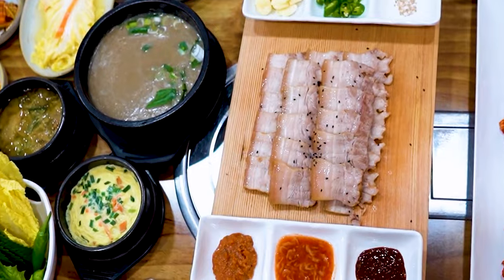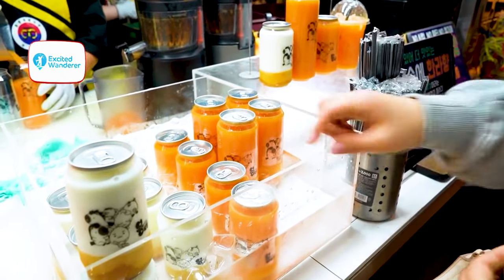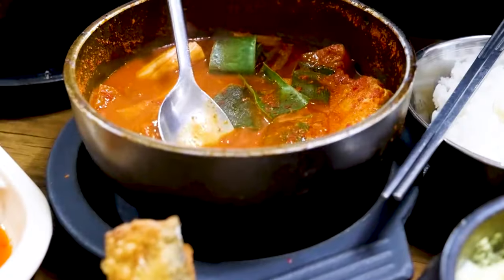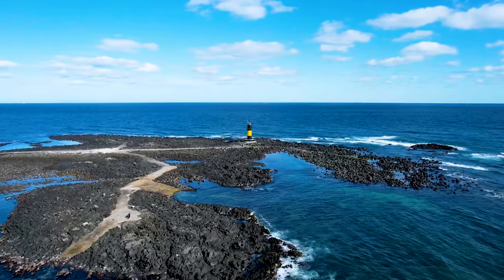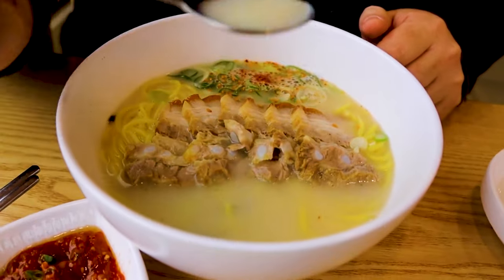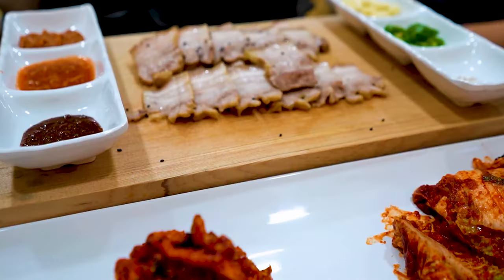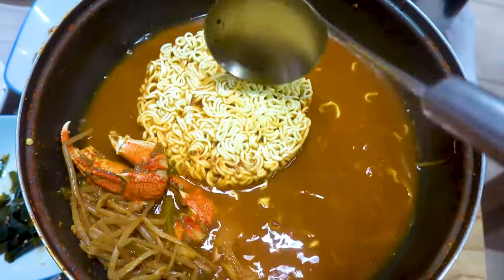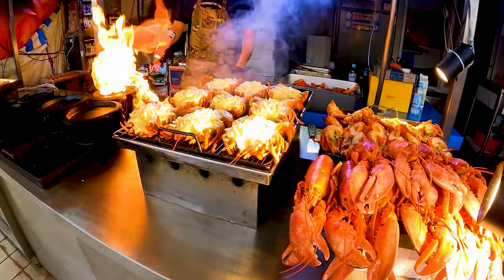Best Jeju Food To Try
Here's the best Jeju food to try!

Jeju island is famous for its natural landmarks but it is also a haven for foodies. Check out this video and see for yourself!

Timestamp:
00:00 Best Jeju Food To Try
00:15 Street Food (Dongmun Market)
01:19 Galchi Jorim (Negeori Restaurant)
02:16 SEafood Ramen (Nolman Restaurant)
02:44 Peanut Ice Cream (Hahahoho Udo)
03:49 Guksu Noodles (Jamae Guksu)
04:21 Kimbap (Night markets in Jeju)
04:47 Dombe Gogi (Black Pork Street Jeju)
05:31 Abalone (Myeongjin Jeonbok)
05:53 Seafood Hotpot (Samseonghyeol Haemultang)
06:35 Jeju Black Pork BBQ (Suksungdo Jeju)